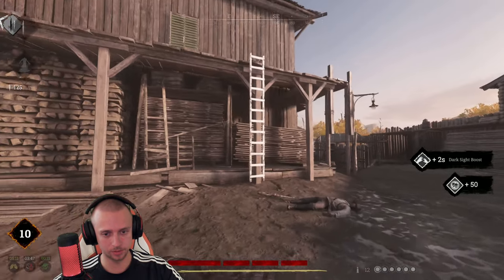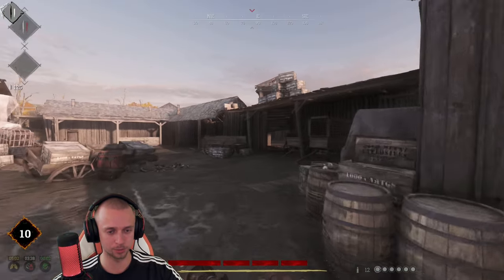SOLO BOUNTY HUNT #7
Hello everyone,

Timestamps:
Intro 0:00
Game 1:27